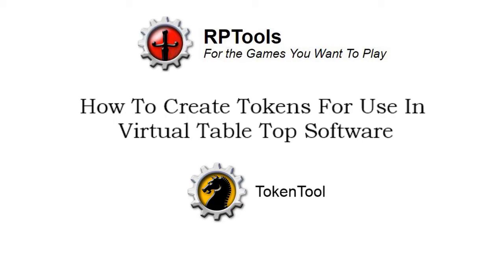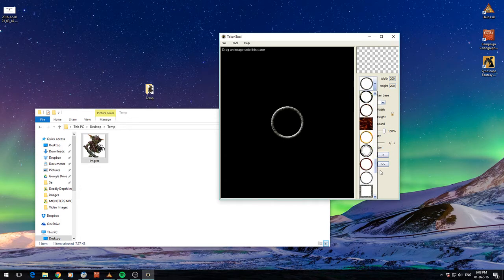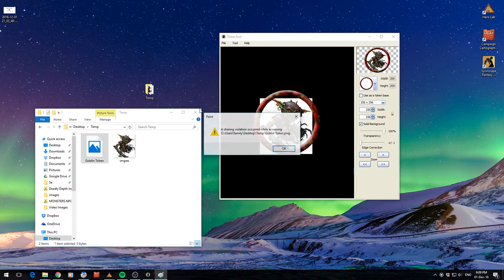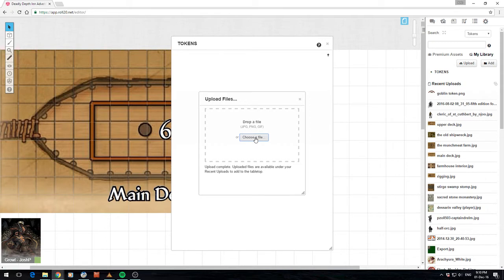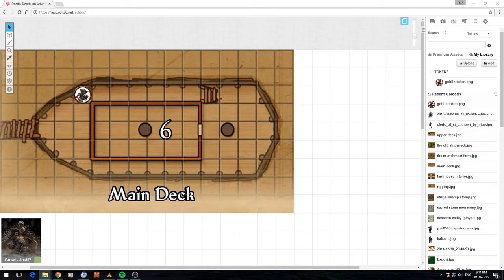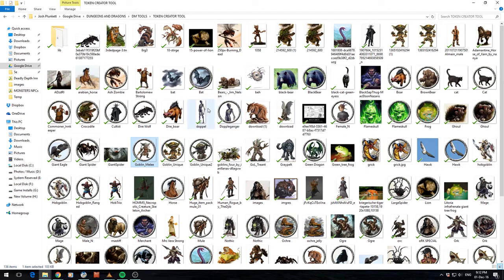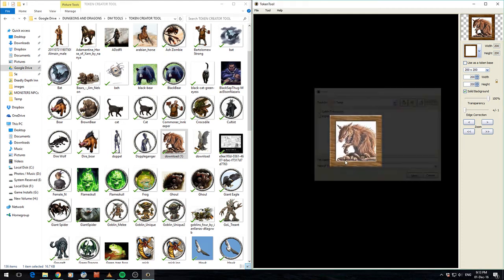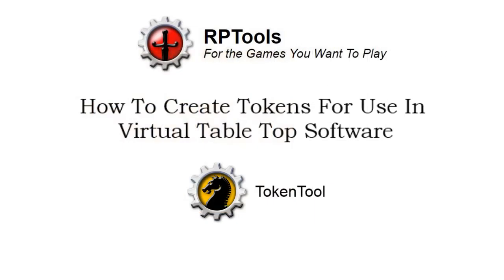TokenTool - Creating Tokens For Your Game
In this video I show the use of a very simple application that speeds up the process of creating tokens for your games. Whether you are using them in a Virtual Table Top or printing them for use at a physical table. This free application speeds up the process of creating better looking tokens. It takes me about 3 minutes to complete the process of creating a new token and loading it into Roll20.